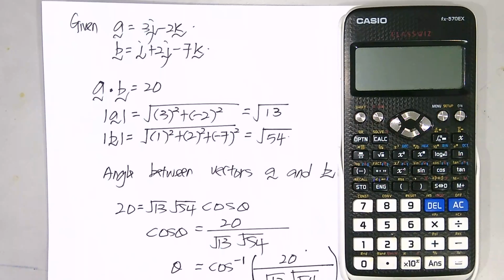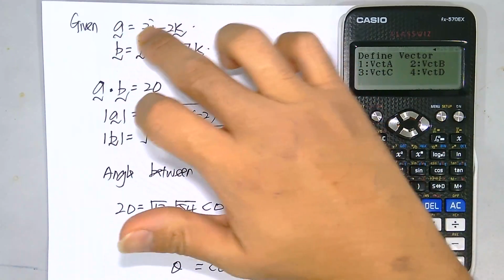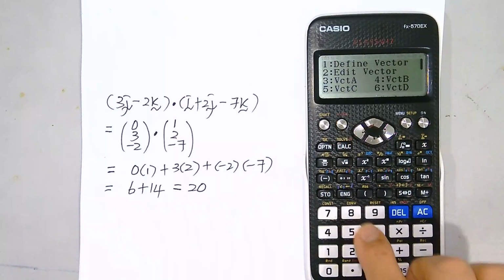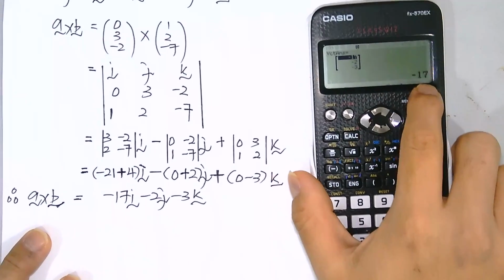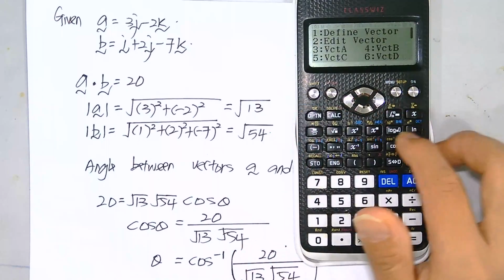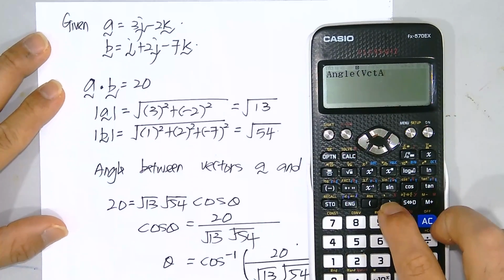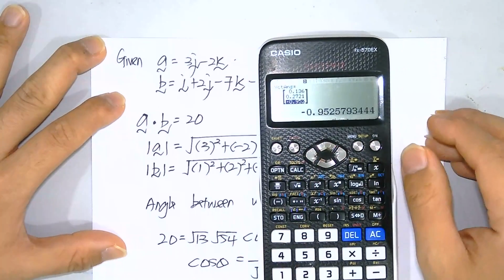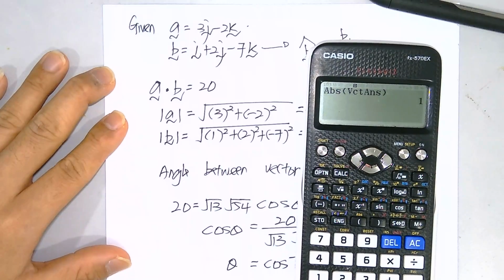USING CALCULATOR FOR VECTOR